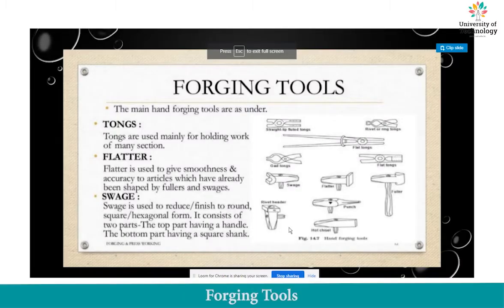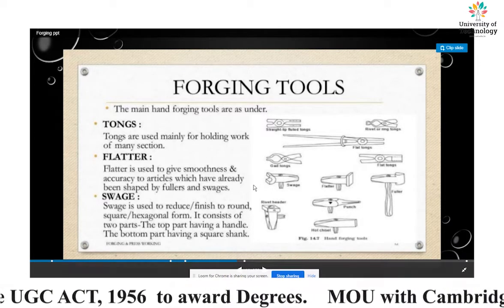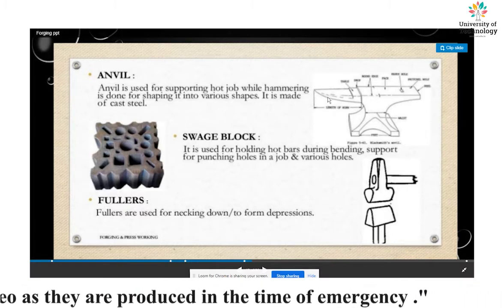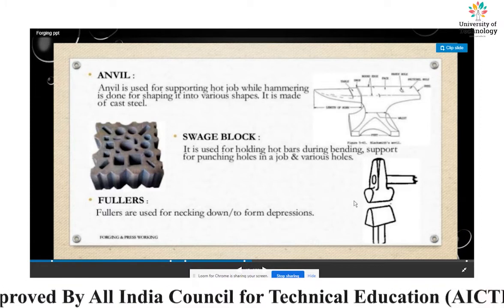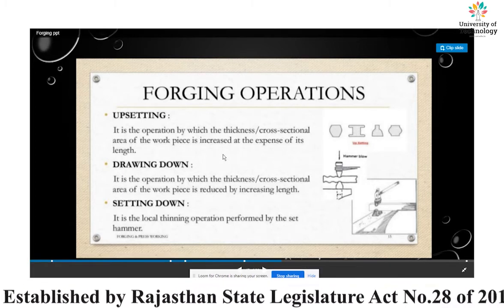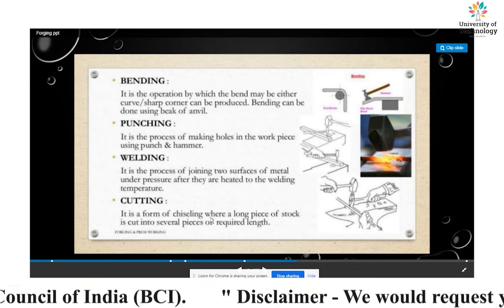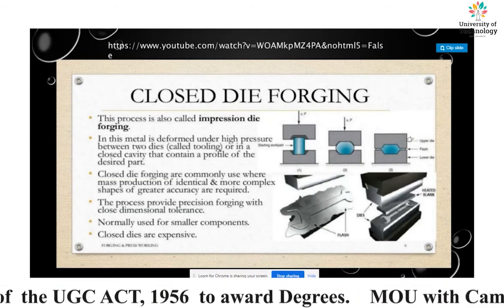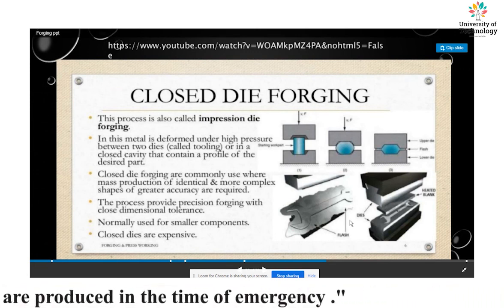Forging Tools | Online Education | Learn Online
The Video Lecture on "Forging Tools" (Manufacturing Process | Mechanical Engineering) is delivered by Kedar Narayan Bairwa- Academic Staff of Deepshikha Kala Sansthan.